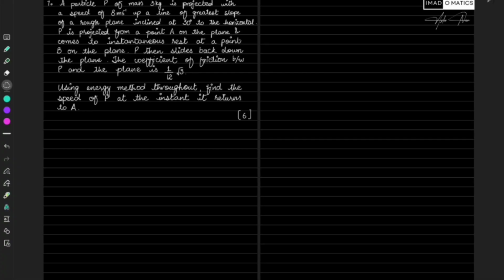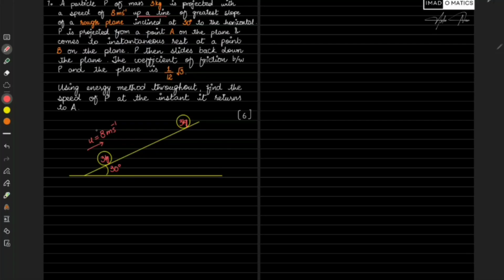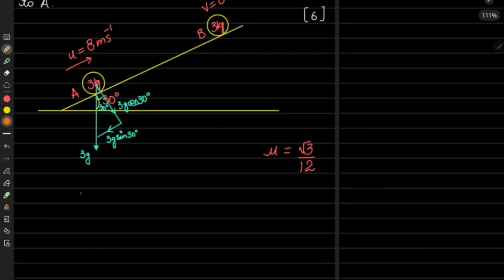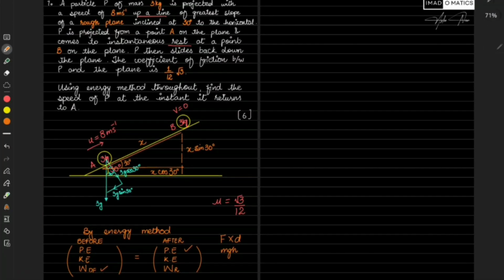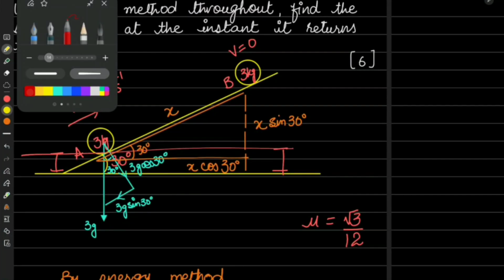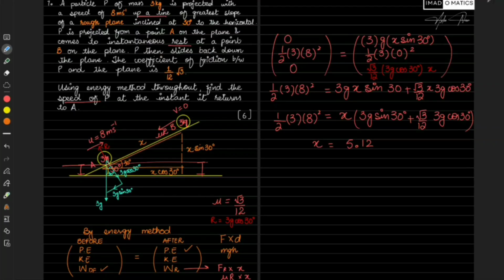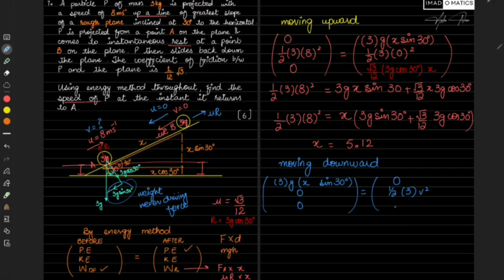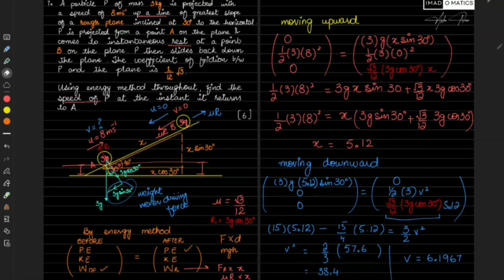9709/42/M/J/25 | Q7 | A levels M1 | May June 2025 | ENERGY METHOD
A levels MECHANICS  (for Paper 4).
Past paper May June 2025 variant 42. Paper code 9709. Paper 9709/42/M/J/25. This question is related to topic energy method.